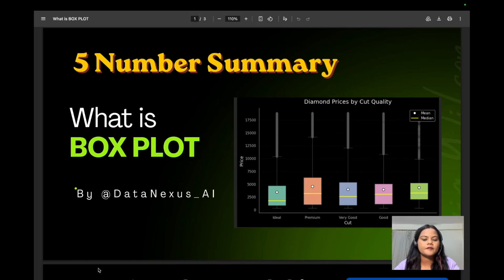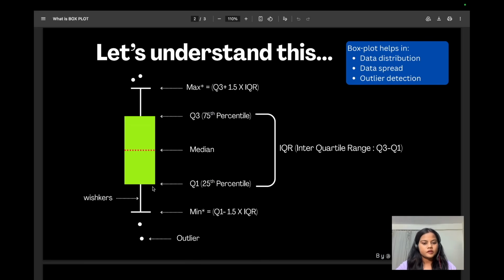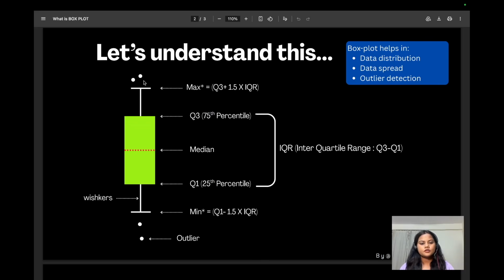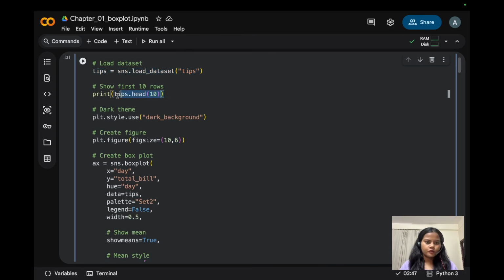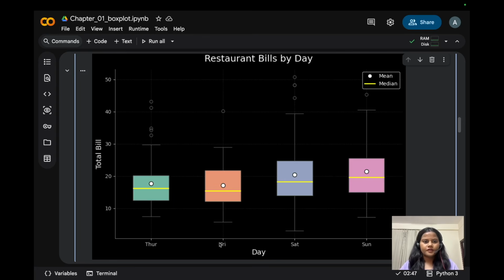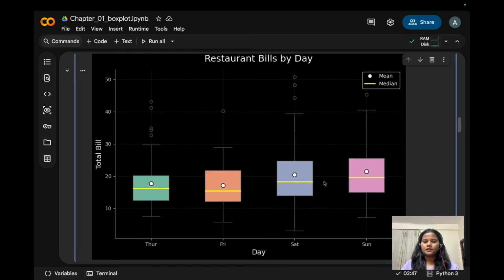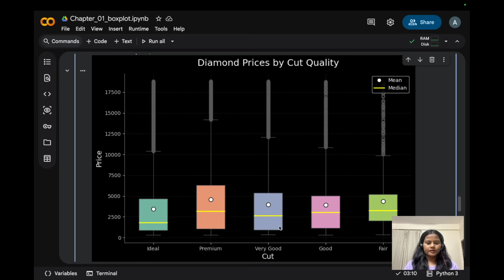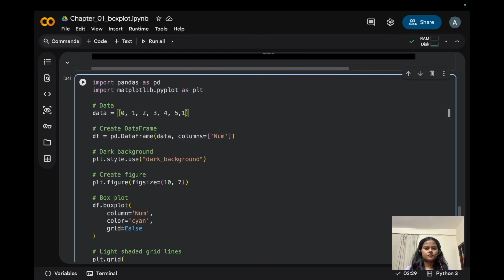Box Plot Explained Using Python | Beginner Friendly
In this video, we will understand Box Plot in a simple and beginner-friendly way using Python.

Topics Covered:
• What is Box Plot
• 5 Number Summary
• Median
• Quartiles (Q1 & Q3)
• IQR (Interquartile Range)
• Outlier Detection
• Box Plot using Python

This tutorial is perfect for beginners in:
Data Science, Python, Statistics, and Data Analytics.

Channel: Data Nexus AI